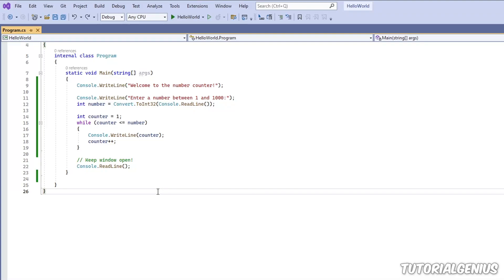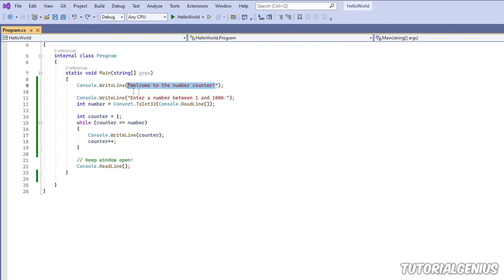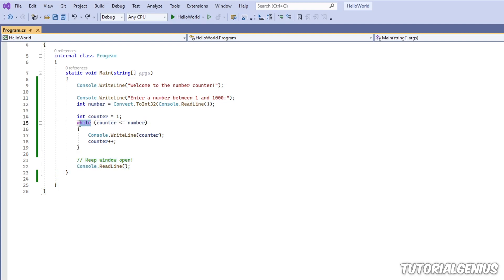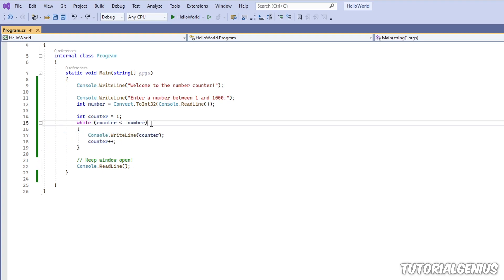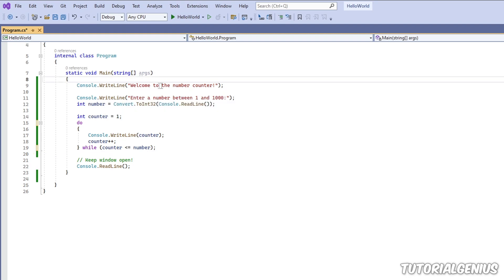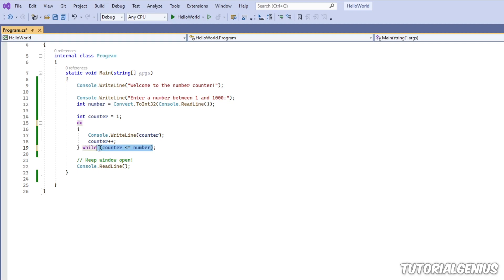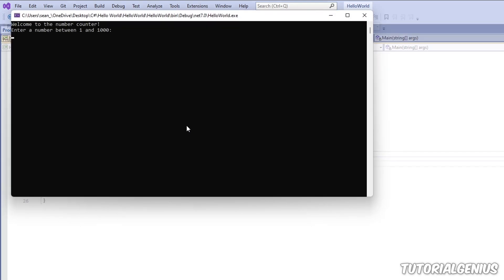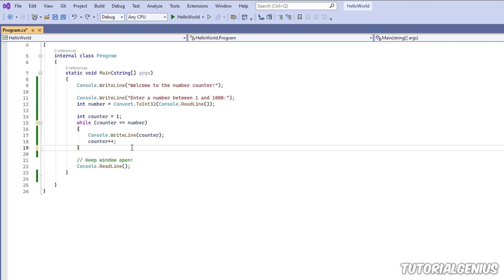6-2. Do While Loops | C# Programming for Absolute Beginners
Topics covered in this lesson:
- Loops and iteration! Using Do While Loops!

Video Title: 6-2. Do While Loops | C# Programming for Absolute Beginners

Video File Created Date: 20 January 2023 (Video may or may not have been captured on this date, it shows the date the video was last converted.)

-- GinkoSolutions.com